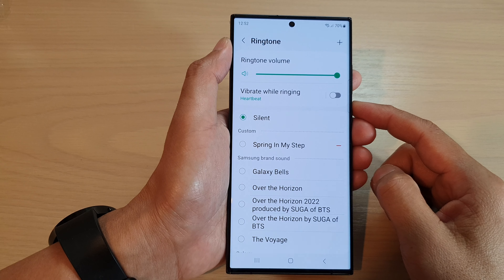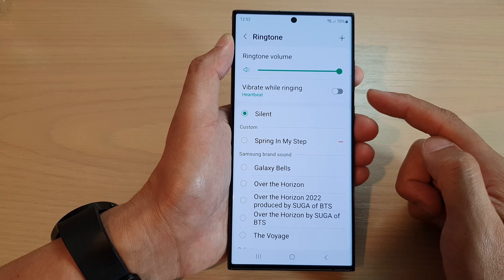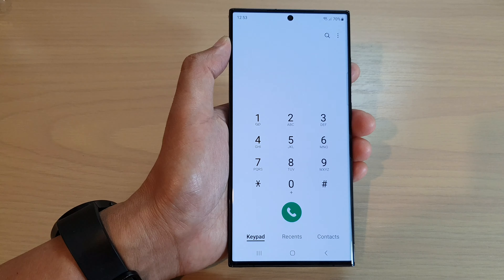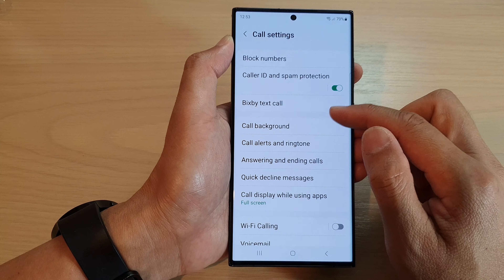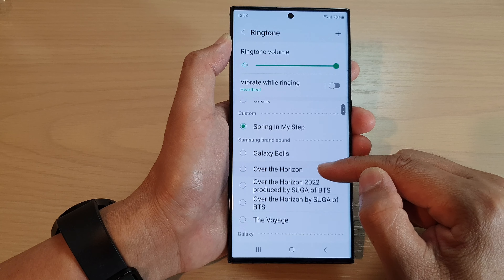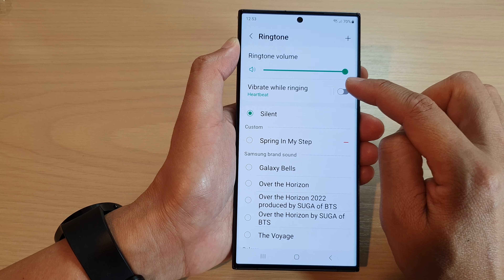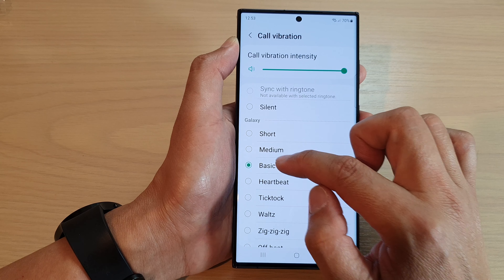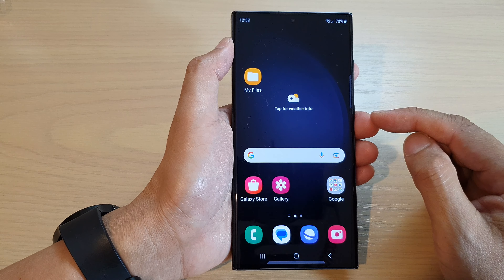Galaxy S23's: How to Set an Incoming Call Ringtone to Silent With Vibration Turned On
Learn how you can set an incoming call ringtone to Silent with vibration turned on for Samsung Galaxy S23/S23+/Ultra.